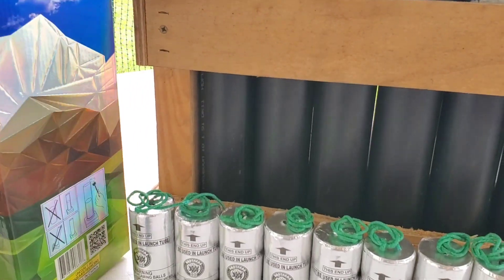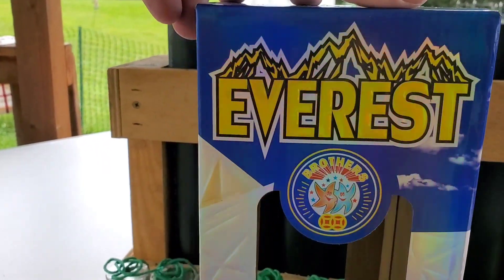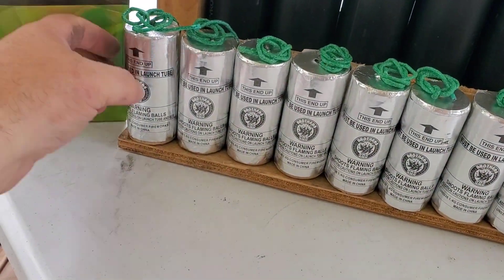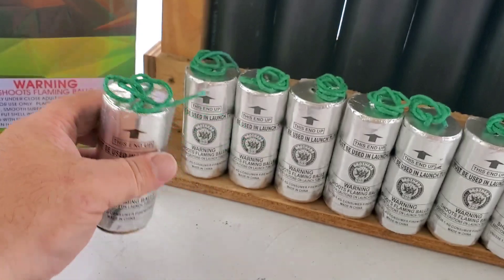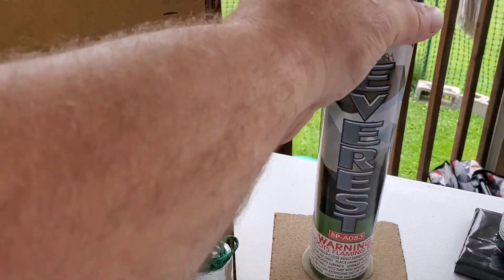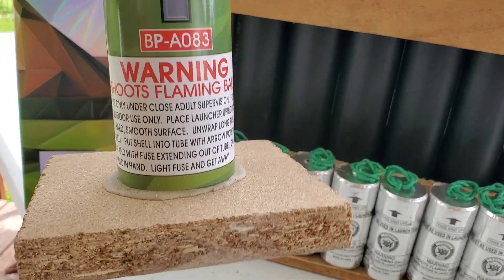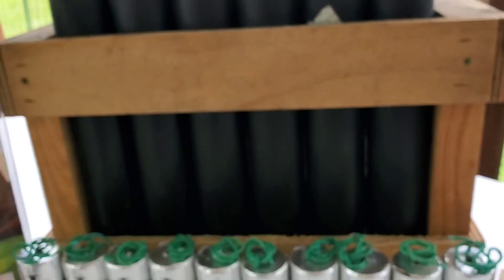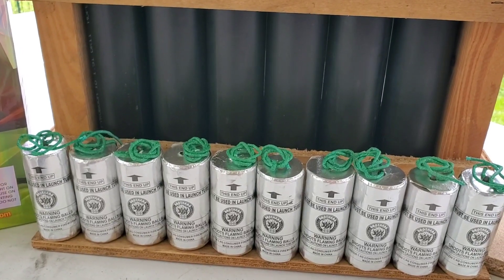Everest (10 Shells) Brothers Pyrotechnics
10 Shells no name on them